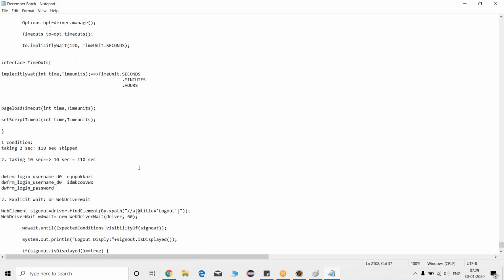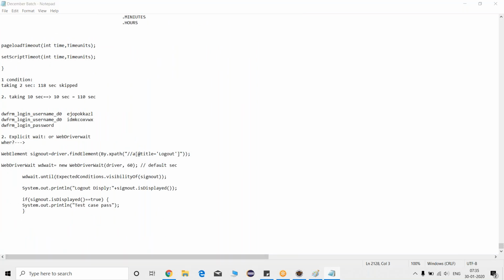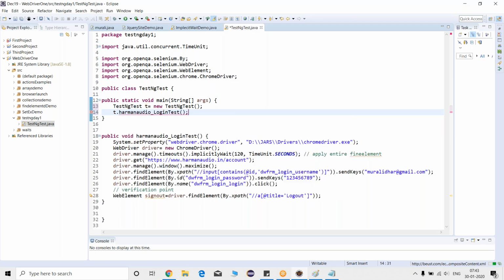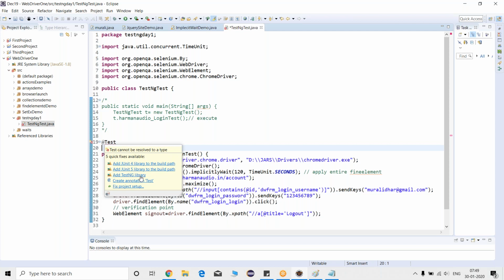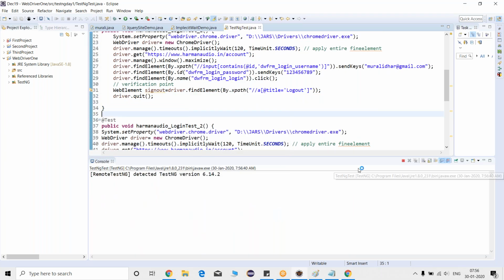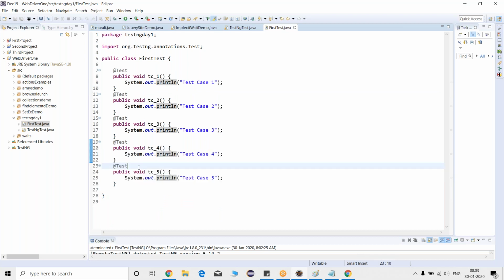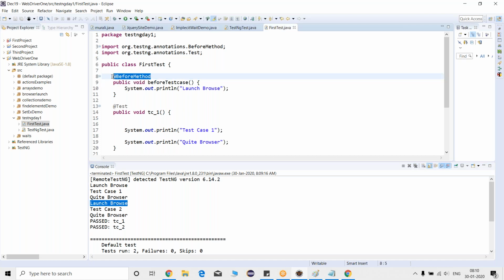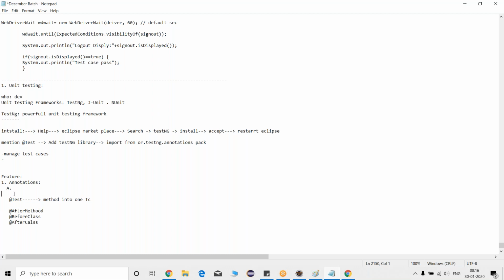Selenium[09] TestNG Part-1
TestNG Part-1